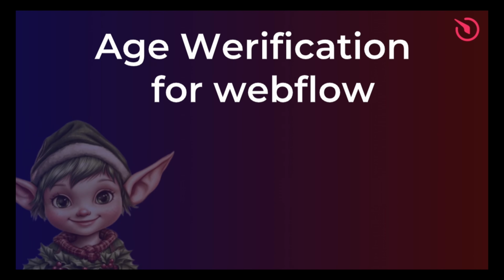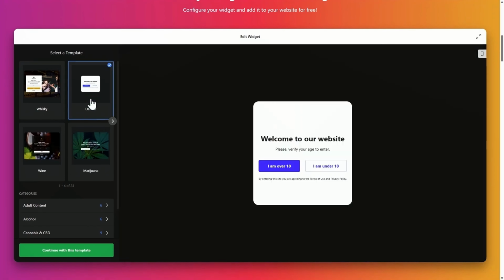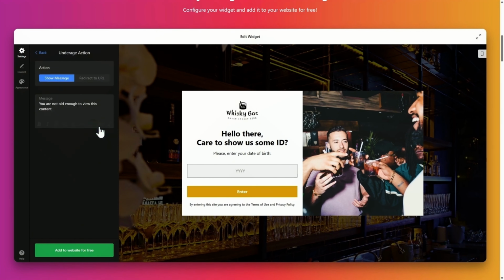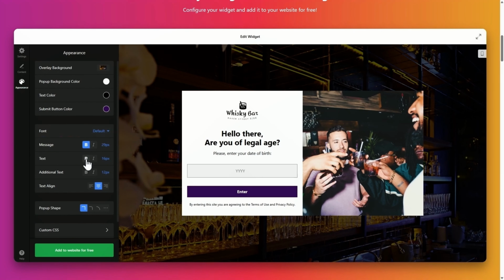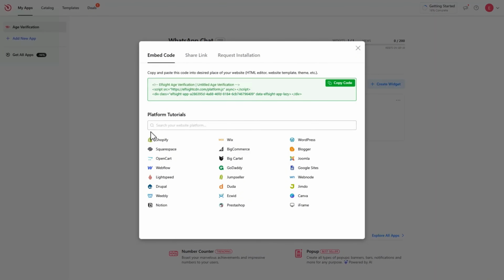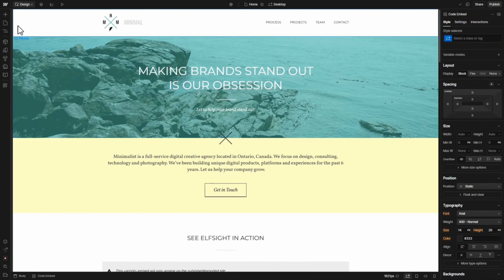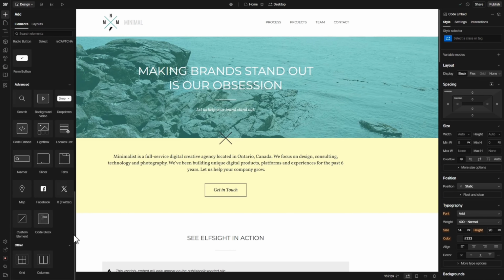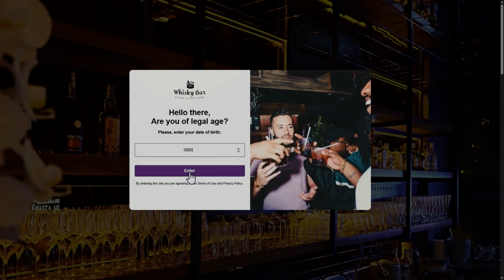How to add Age Verification to Webflow using Elfsight widgets [for FREE]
In this video, I'll show you how to add a professional age verification popup to your Webflow site with Elfsight. No coding needed—protect your content, comply with regulations, and control access in just a few minutes!

Timecodes:
00:00 Intro: Adding Age Verification to Webflow
00:12 Creating the Widget in Elfsight
1:15 Getting the Elfsight Install Code
1:49 Embedding Code on Webflow
2:13 Final Result: Live Website Preview

⚡ Installation Guide (Step-by-Step):
Create a widget: Select the "Age Verification" template in your Elfsight dashboard.
Customize: Set the minimum age requirement, design the popup to match your brand, and add custom messages.
Embed: In your Webflow Designer, add an "Embed" element to your page, open the settings, and paste the code into the HTML/Custom Code box.
Done! Your age verification is now active and securing your site.

Why choose Elfsight's Age Verification for Webflow?
It’s the simplest way to add a legally compliant age gate that protects your content and restricts underage access without slowing down your site.

Key Features covered:
Custom Age Rules: Set your own minimum age (18+, 21+, etc.) with a simple dropdown.
Design Flexibility: Match the popup’s colors, fonts, and layout to your Webflow site perfectly.
Cookie-Based Memory: Remember verified users so they don’t have to confirm their age on every visit.